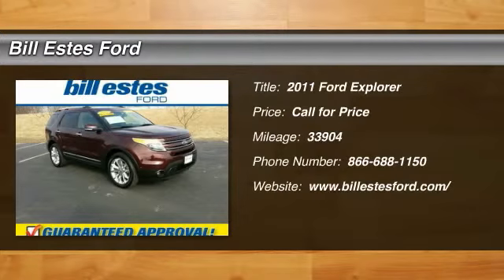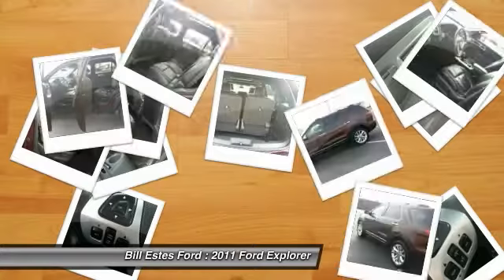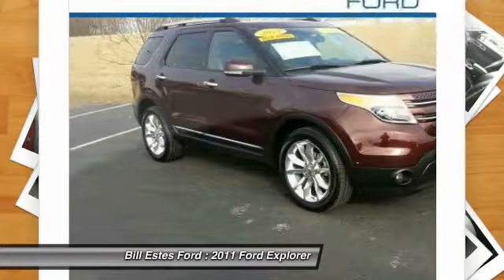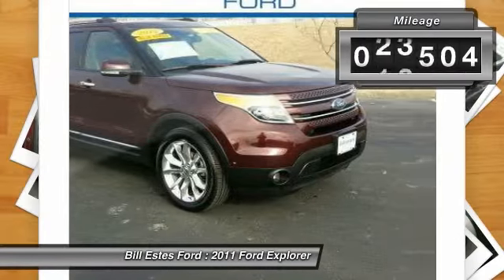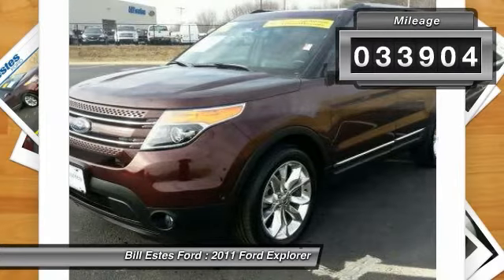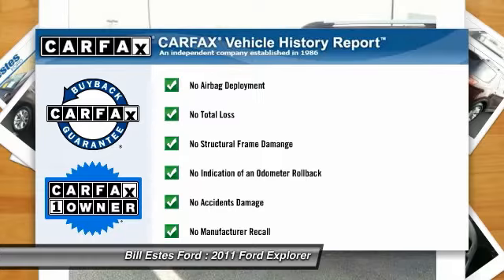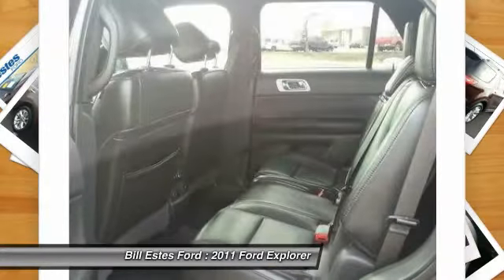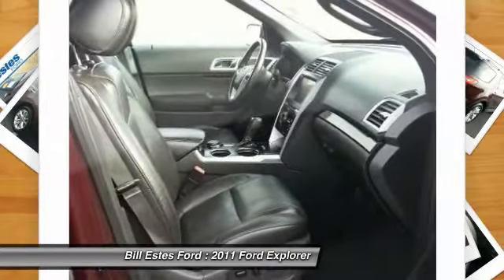2011 Ford Explorer Brownsburg IN P1565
2011 Ford Explorer 4WD 4dr Limited

Don't miss this 2011 Ford Explorer. It's equipped with Automatic transmission and features a Bordeaux Reserve Red Metallic exterior. With 33904 miles, You'll want to take this car home. Make a great choice today.